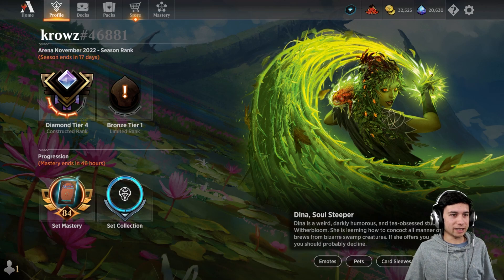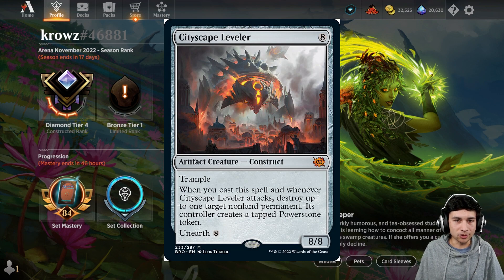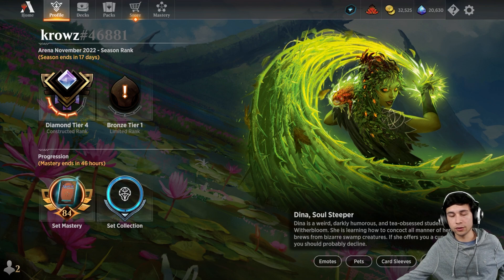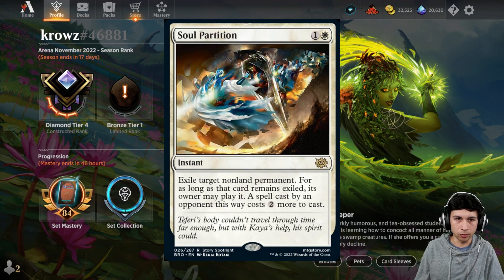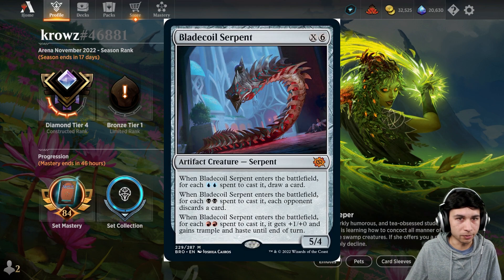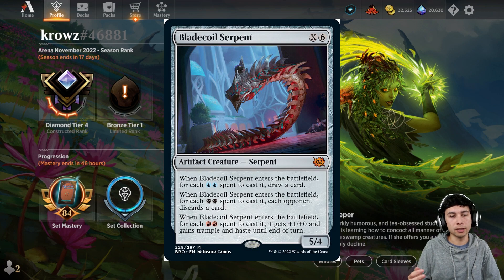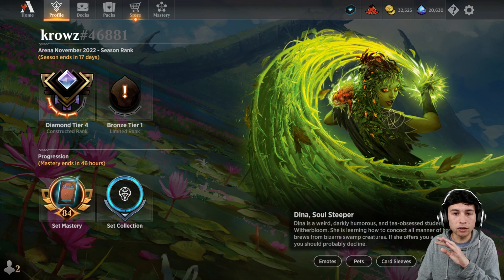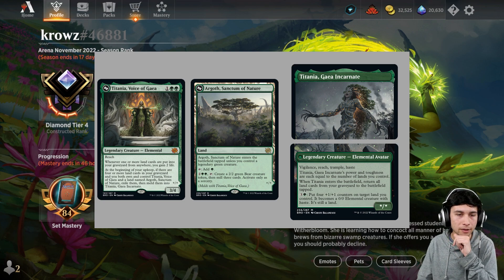TOP 10 FAVORITE THE BROTHERS' WAR MTG CARDS!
The Brothers' War is coming and these are the top 10 cards I'm most excited to build around of just play with!

00:00 - Intro
00:33 - 10
01:49 - 9
03:42 - 8
06:11 - 7
08:11 - 6
09:58 - 5
10:50 - 4
12:20 - 3
14:42 - 2
17:13 - 1

Magic The Gathering Arena (MTGA).